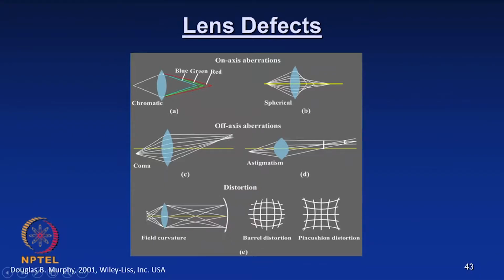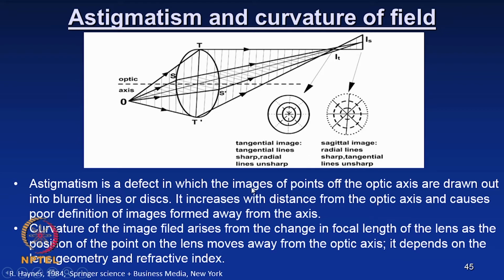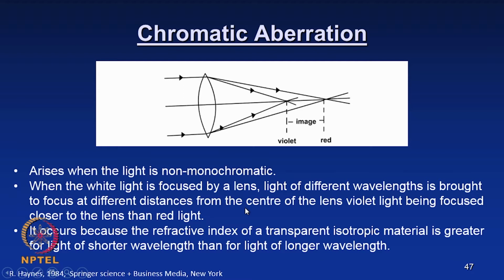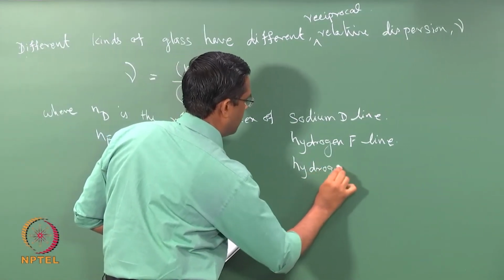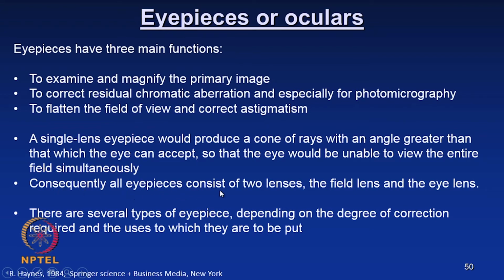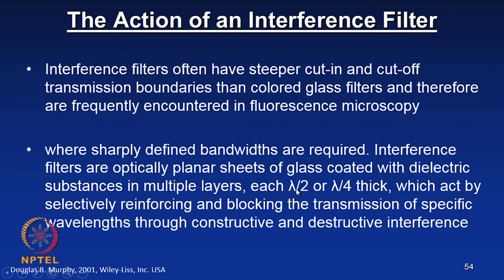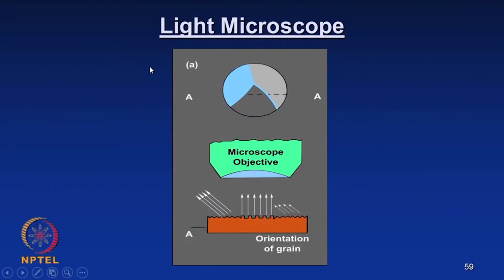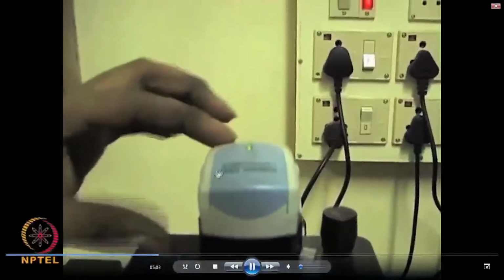Lens defects, filters and light microscopy introduction: Lecture 4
Course: Material Characterization